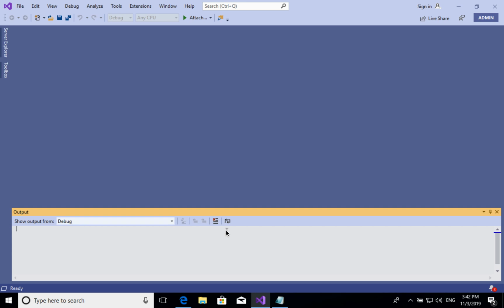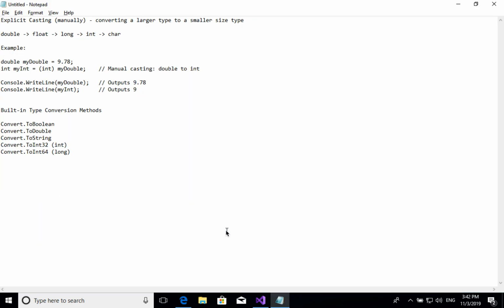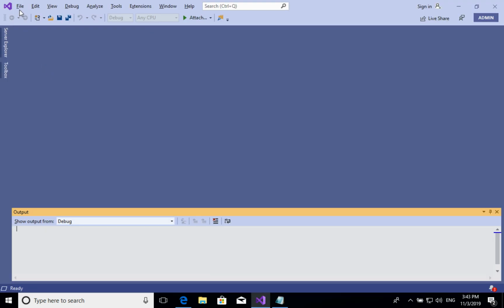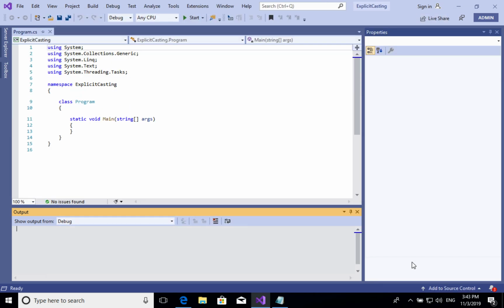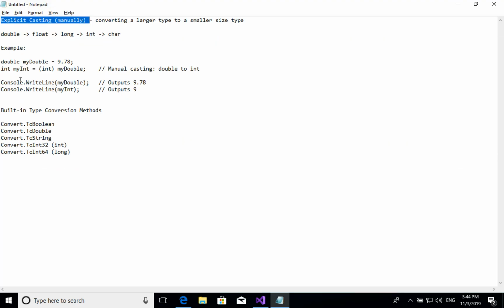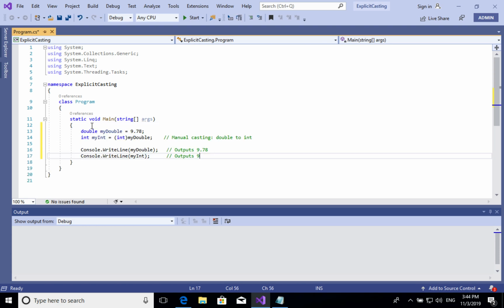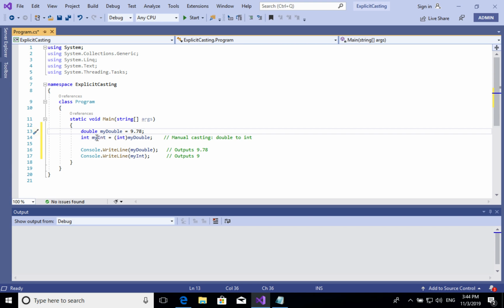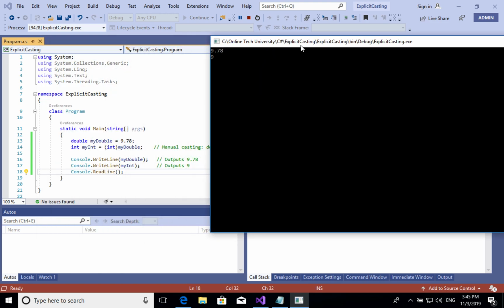C# Explicit Casting